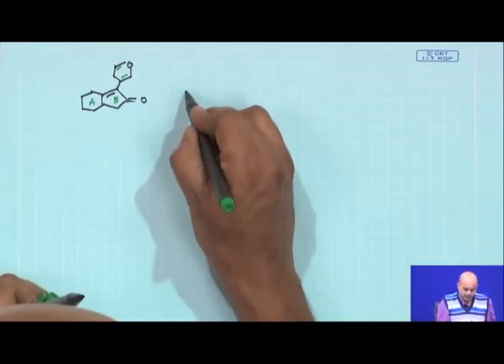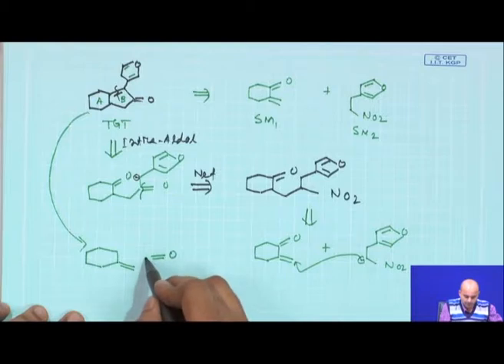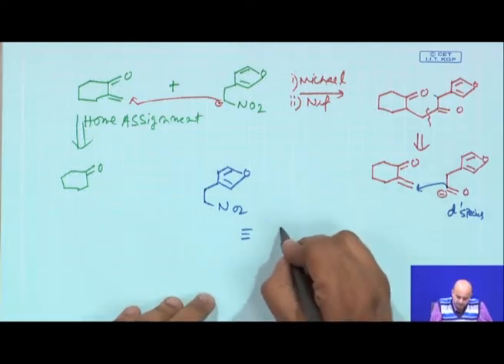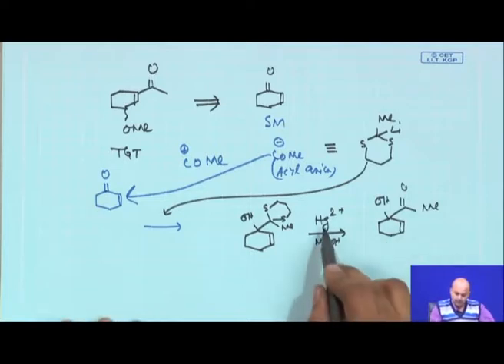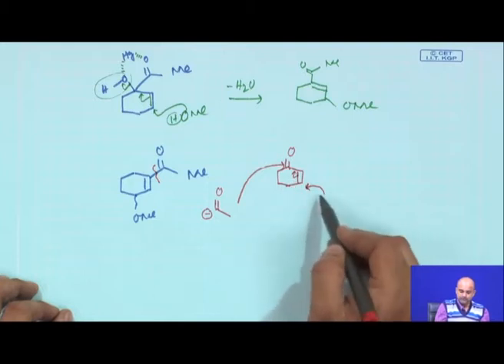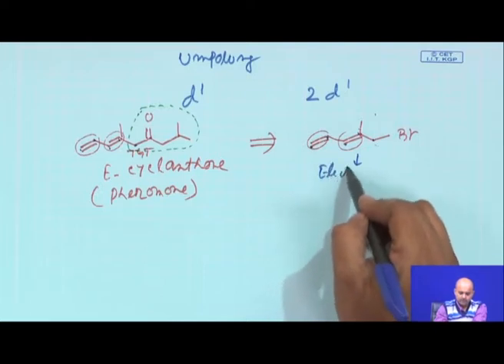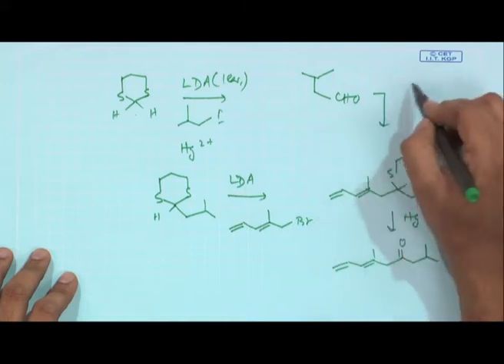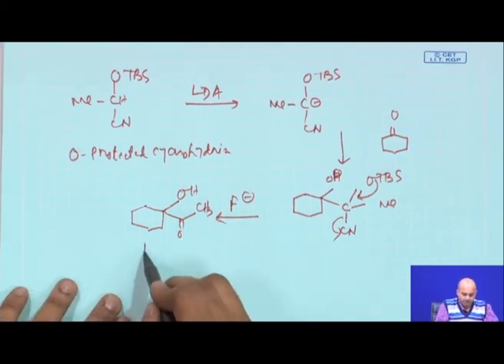Fg Based Strategies(Count..)